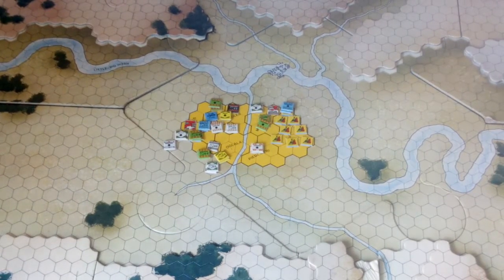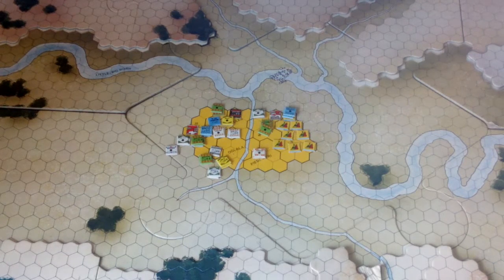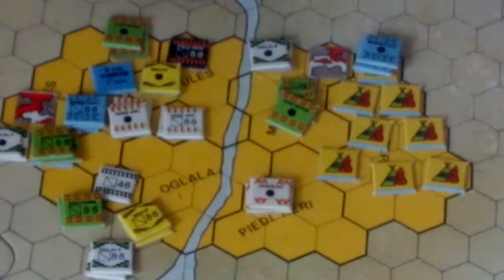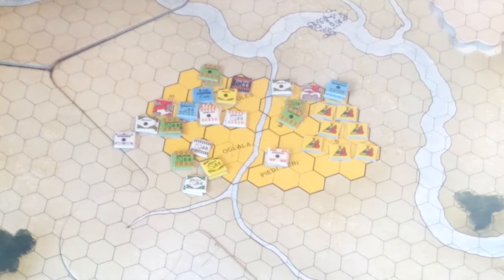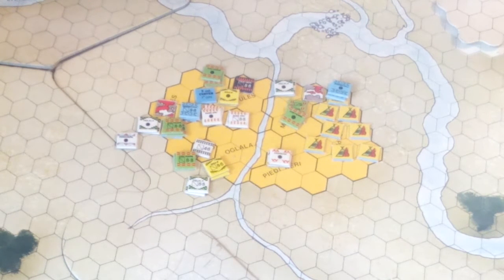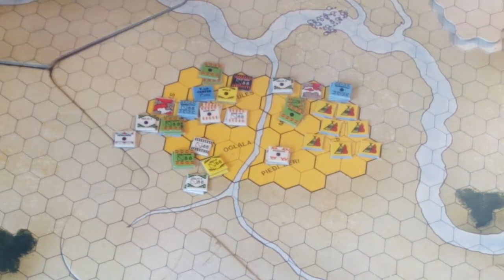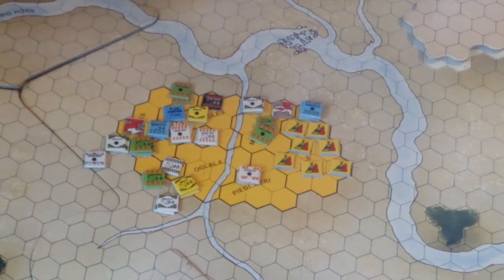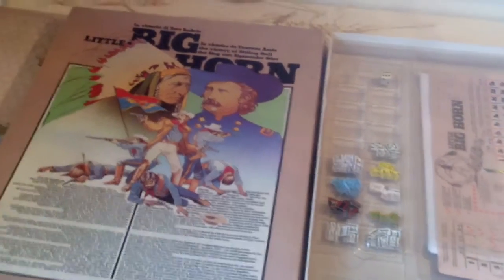Little Big Horn : The Victory of Sitting Bull. Part 3. Review and the end.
A wrap of my second game of this enjoyable title with some review commentary.